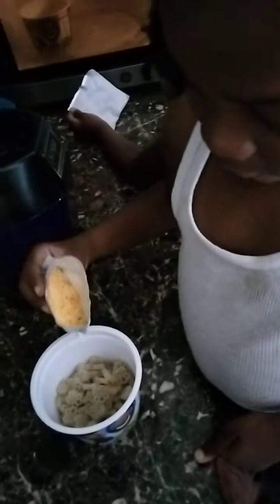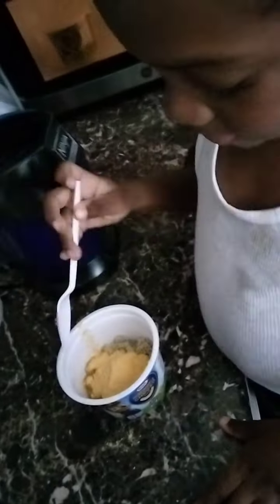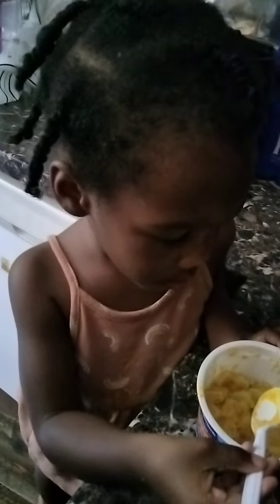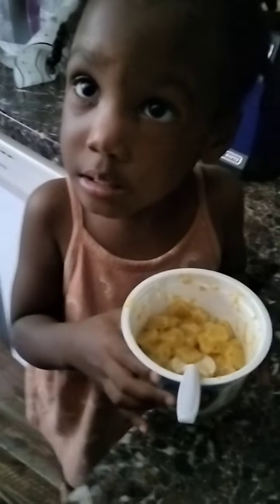EDEN AND ELI'AS MAKING KRAFT MACARONI & CHEESE // PAW PATROL MACARONI & CHEESE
Hi, in this video Eden and Eli enjoy paw patrol Kraft Mac n cheese. Although they love baked Mac n cheese this paw patrol shaped noodles wins their heart.